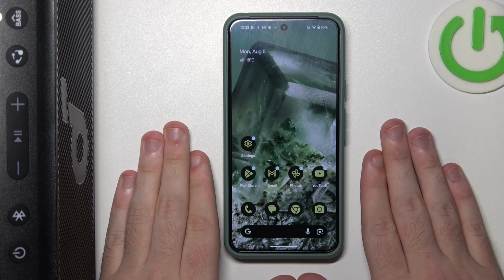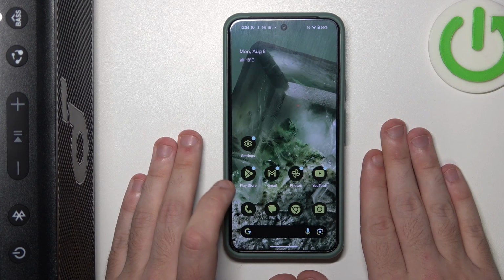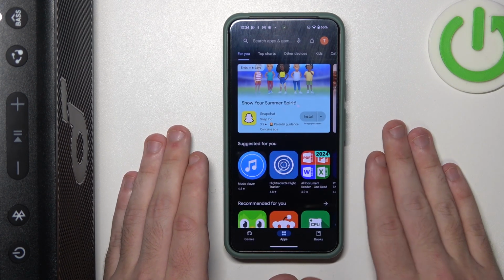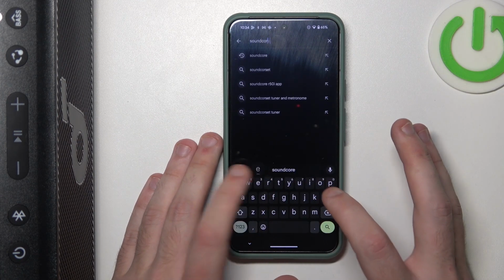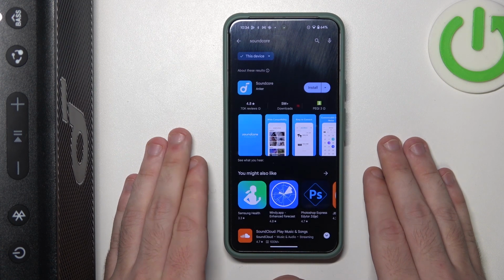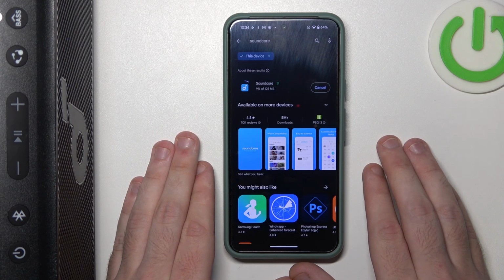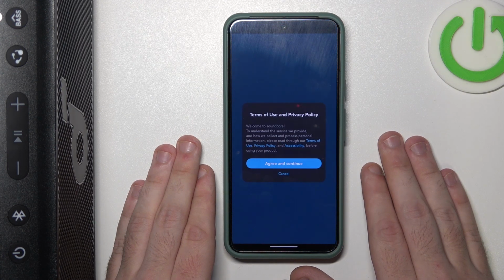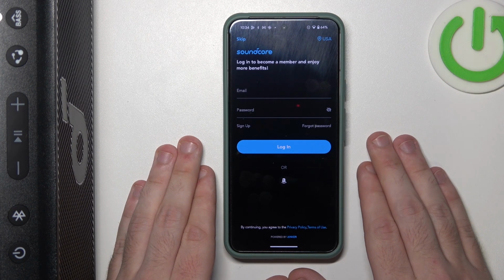How to Install the Application for Your Soundcore Boom 2 Speaker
Learn how to install the application for your Soundcore Boom 2 speaker. Follow these steps to download and set up the app, giving you access to customization options, sound settings, and more features for your speaker.

How do I install the application for my Soundcore Boom 2 speaker? Can I use the app to adjust sound settings and manage firmware updates? What should I do if I encounter any issues during the installation or setup process?